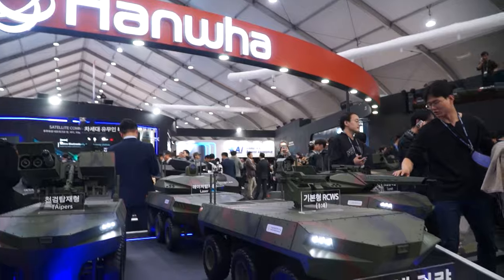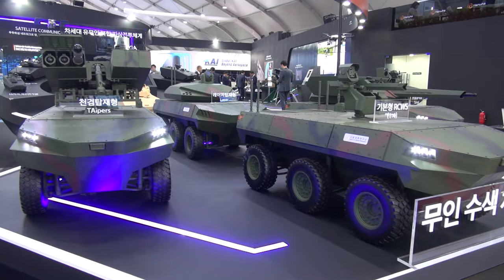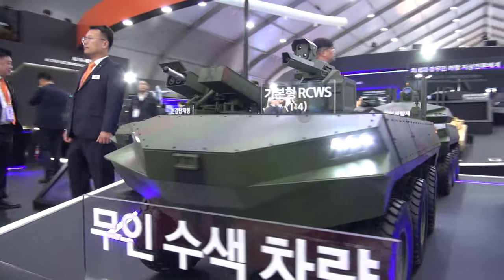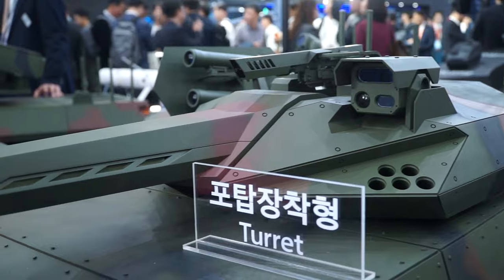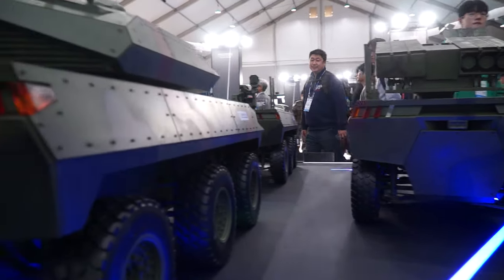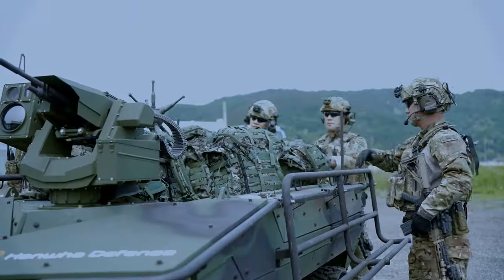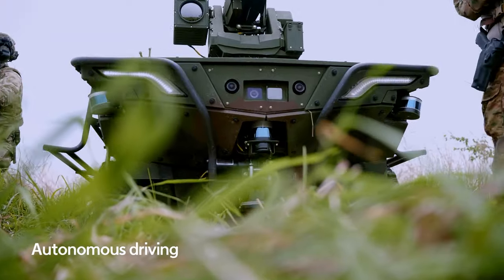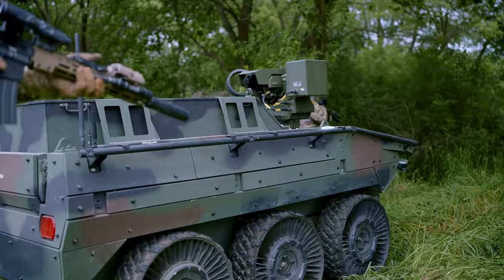Hanwha Aerospace South Korea Highlights at ADEX 2023 Next Gen UCV L & Arion SMET robotic vehicles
Welcome to our exclusive video interview at ADEX 2023, the Aerospace and Defense exhibition in Seoul, South Korea. Today, we're featuring Hanwha Aerospace, a leader in defense technology. They're showcasing their latest Unmanned Ground Vehicles, including the Unmanned Combat Vehicle-Light (UCV-L) and the Arion SMET robotic system. These innovations are the result of a collaboration between Hanwha Aerospace and the Korean government's Agency for Defense Development.